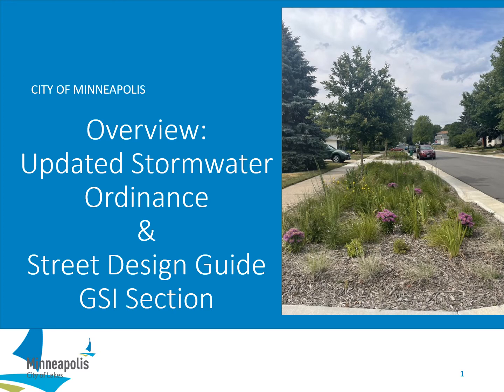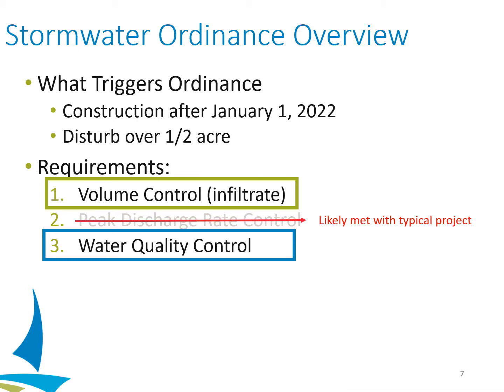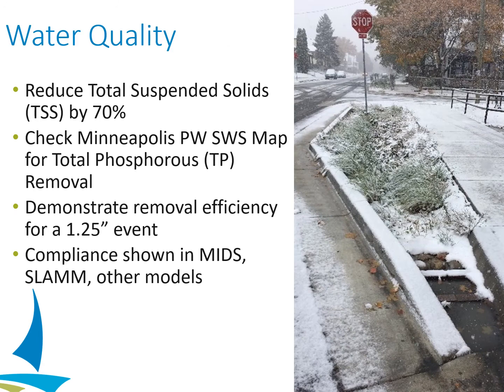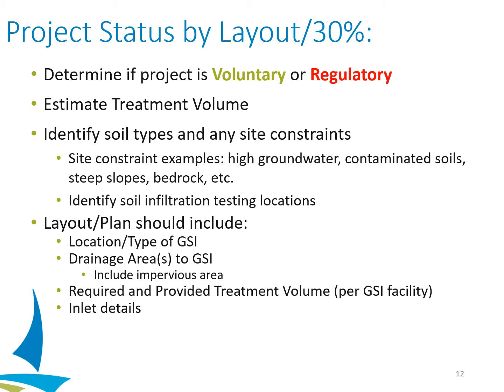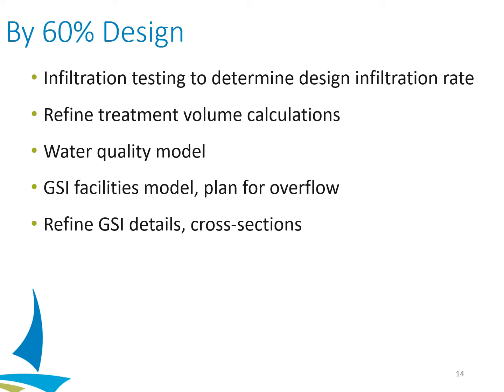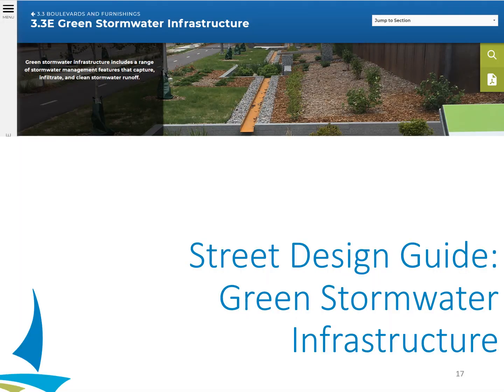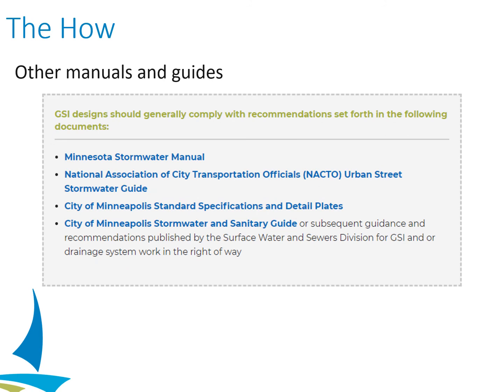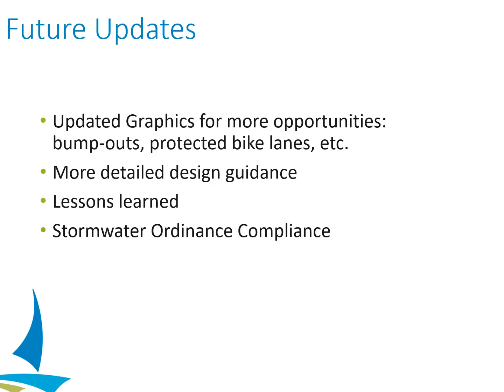Introduction to the Ordinance and the Green Stormwater Infrastructure Street Design Guide (GSI SDG)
First in a series of Urban Green Infrastructure Training Series. This training provides an overview of the updates to the City Stormwater Ordinance and how transportation projects will meet the requirements, and provides an introduction to the GSI section of the Street Design Guide.